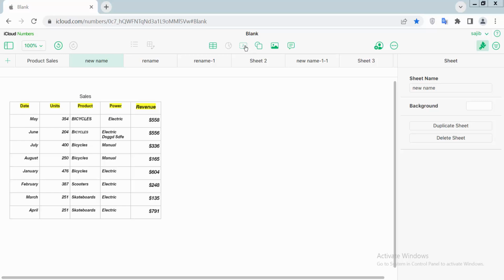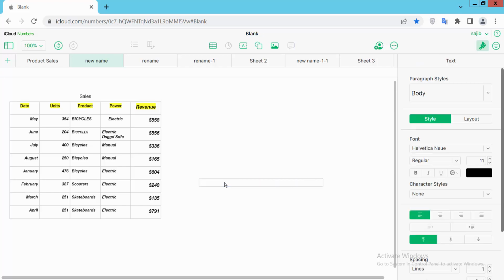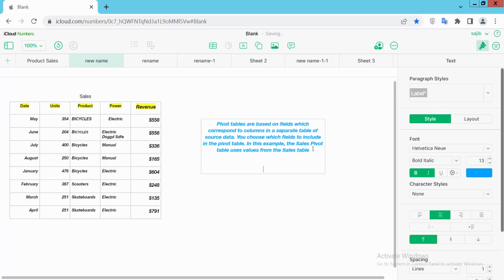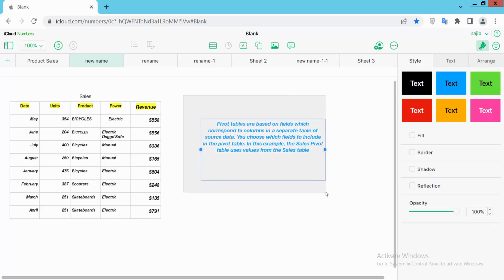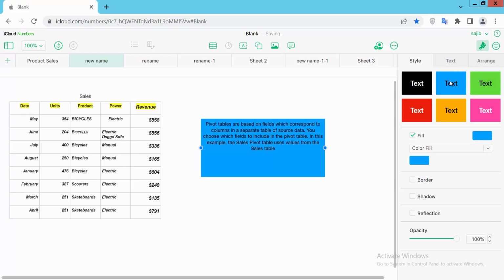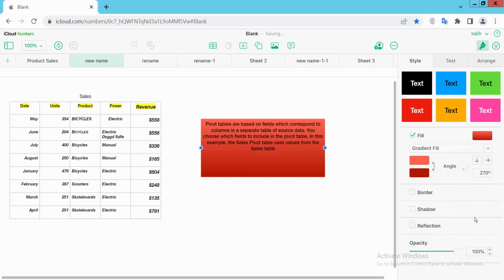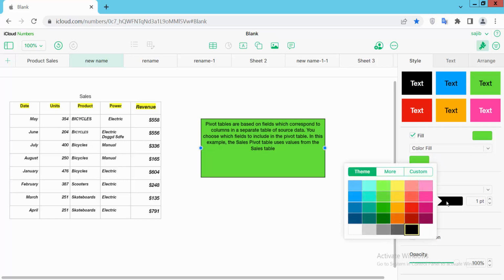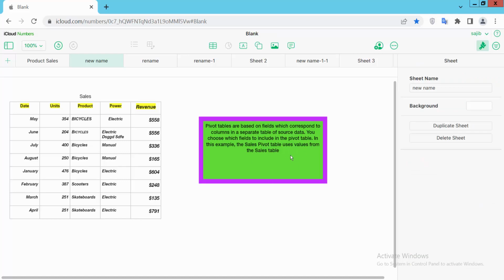How to make a colored text box in Apple Numbers (Spreadsheet) on Mac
Hello everyone, Today I will show you, How to make a colored text box in Apple Numbers (Spreadsheet) on Mac.